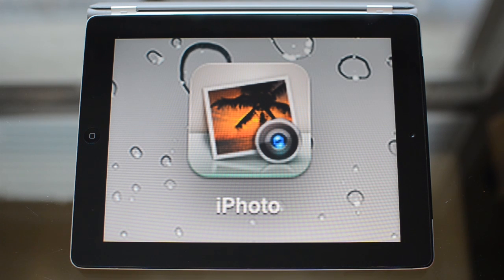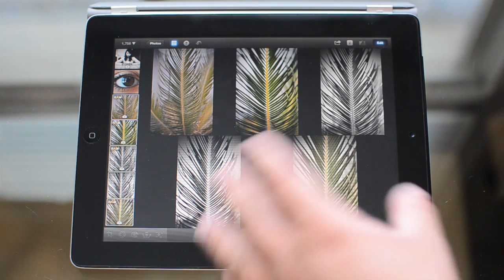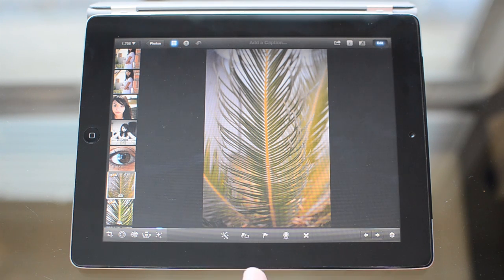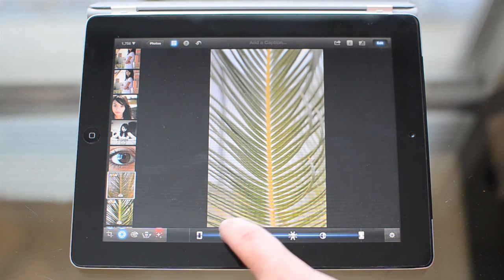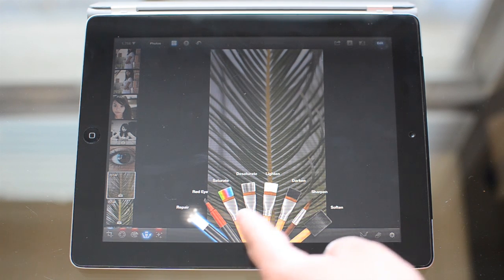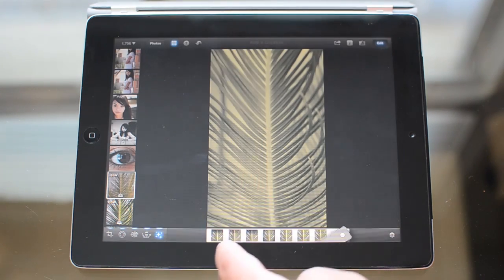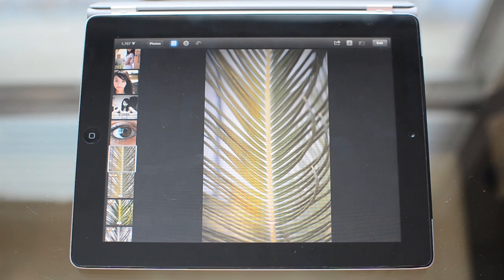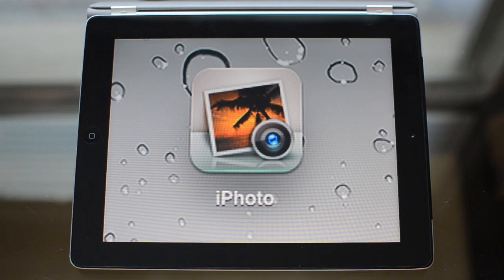Hands On: iPhoto for iOS!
At Apple's iPad event they announced iPhoto for iOS.  WIth this they have completed the iLife sweet on the mobile device.  This is a very powerful app that is great and easy to use!  Download it below!